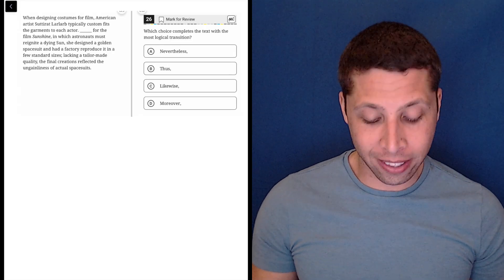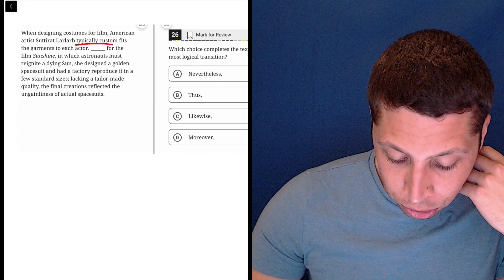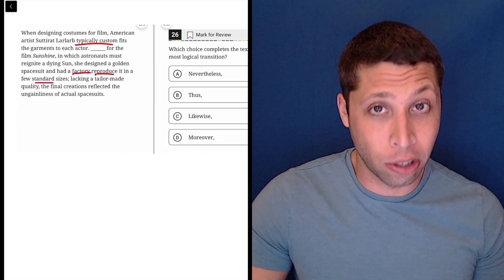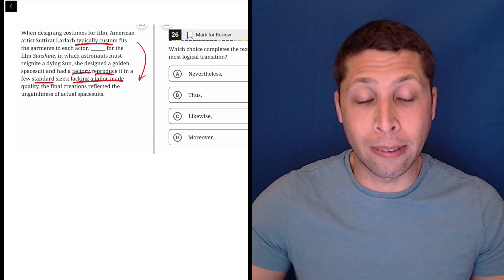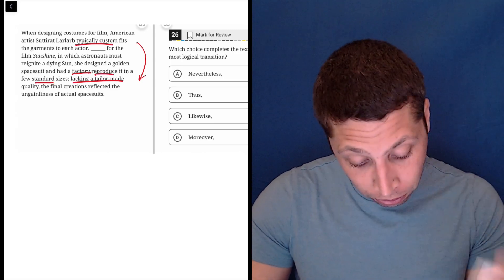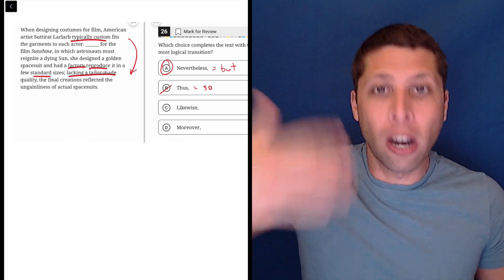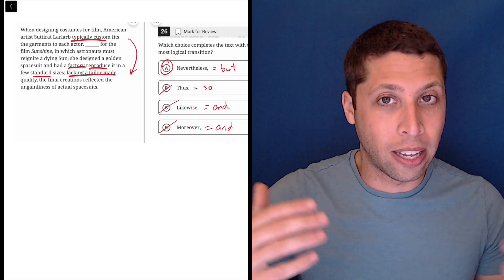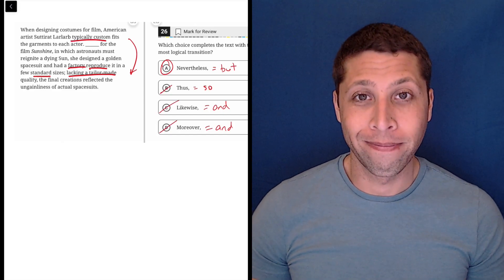Digital SAT 4, Reading Module 2H, Question 26 (transition)